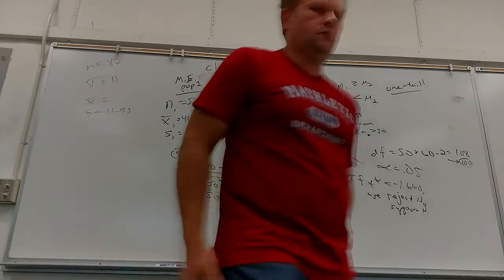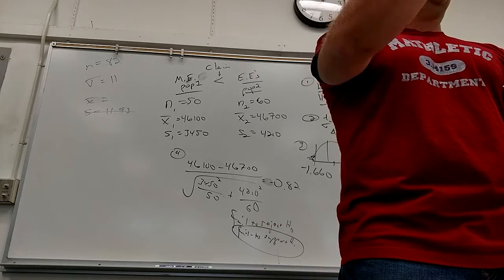Math 160, Nov 15 Lecture, part 3